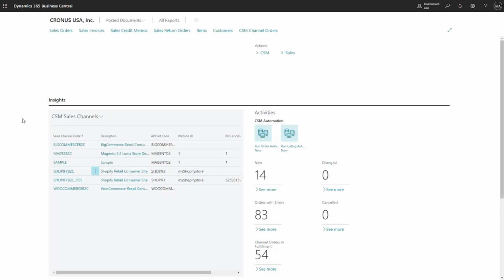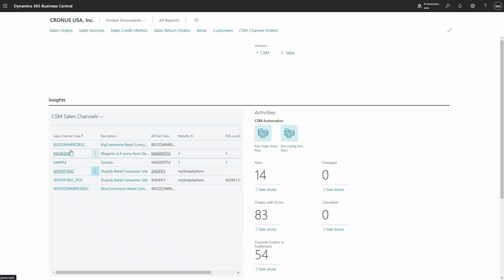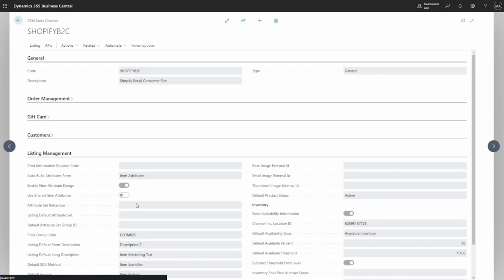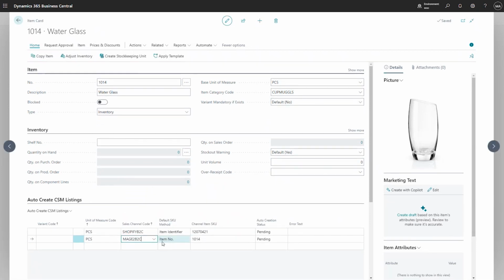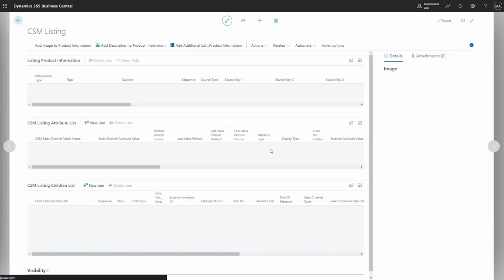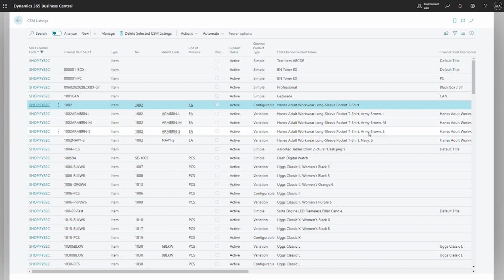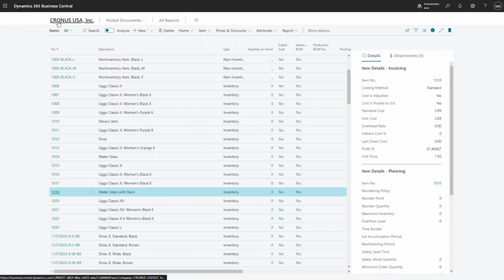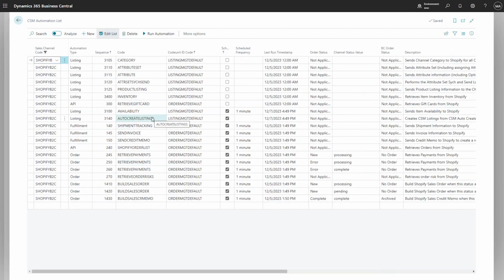CSM | Creating CSM Listings from the Item Card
Learn how to enable your CSM Notifications in Business Central.